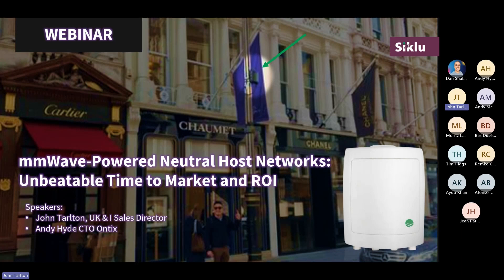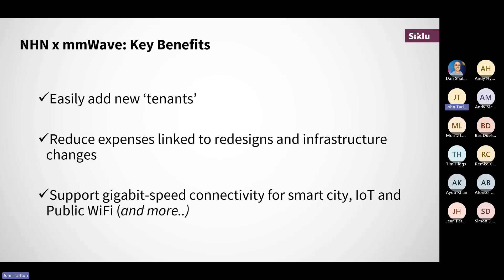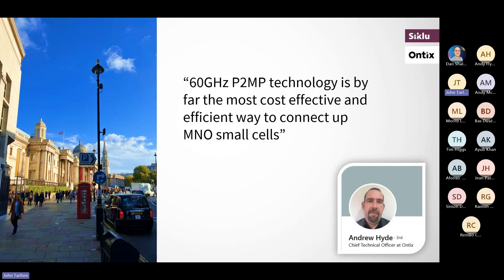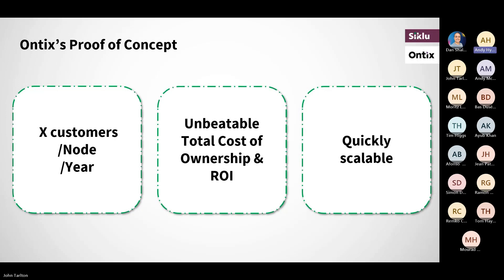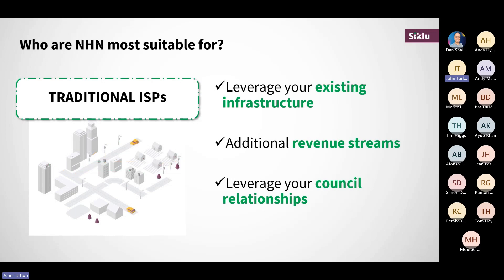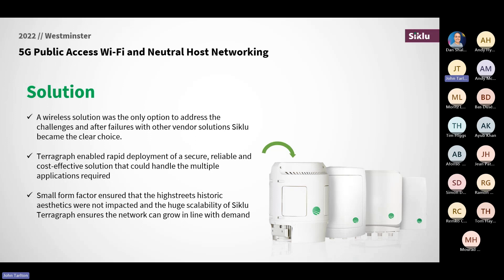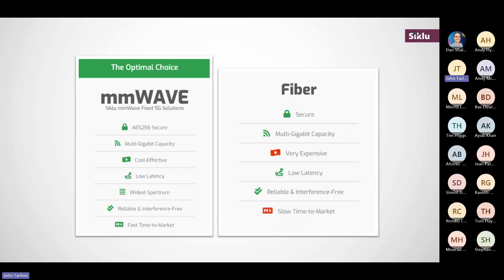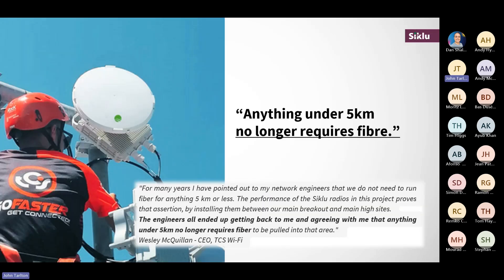Neutral Host Networks mmWave A Smart Way to Differentiate Yourself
(W)ISP? Neutral Host? Network Professional? This talk is for you.

Featuring Mr. Andrew Hyde from ONTIX, Siklu will present the case for mmWave-enabled Neutral Host Networks in the U.K.Learn about:

✔How to differentiate yourself & future-proof your network

✔How to easily add new 'tenants' & and reduce expense related to infrastructure changes

✔Enabling gigabit-speed connectivity for IoT, Security, and Public WiFi applications (and more) with mmWave

✔Transitioning away from fibre cost-effectively with unbeatable TTM & ROI